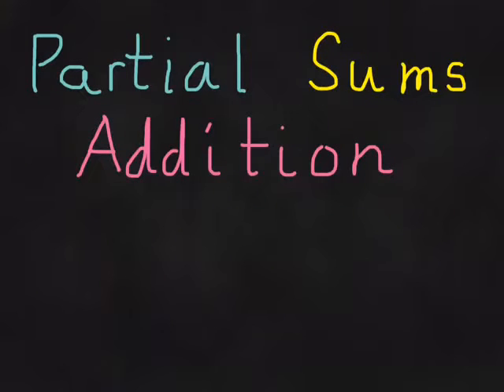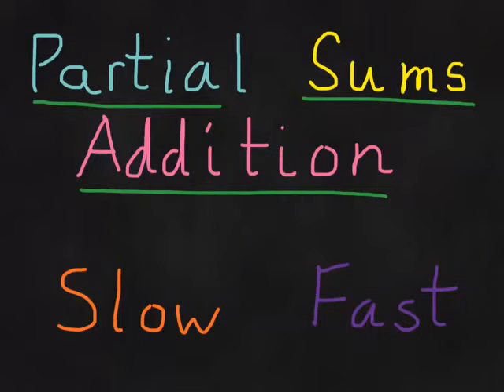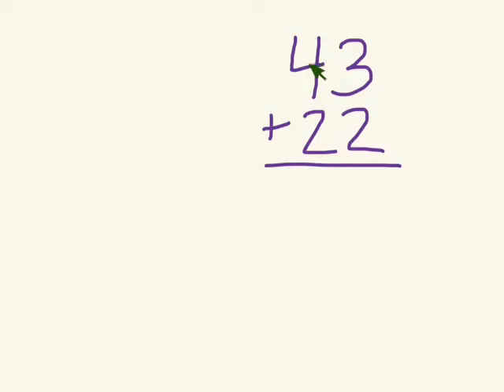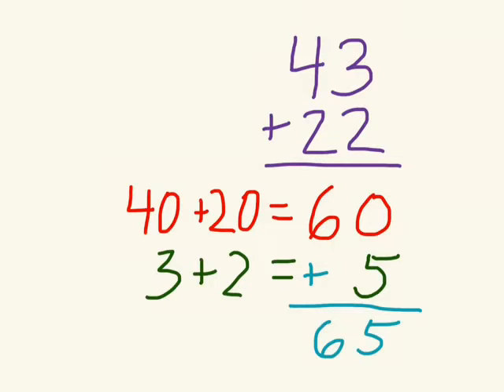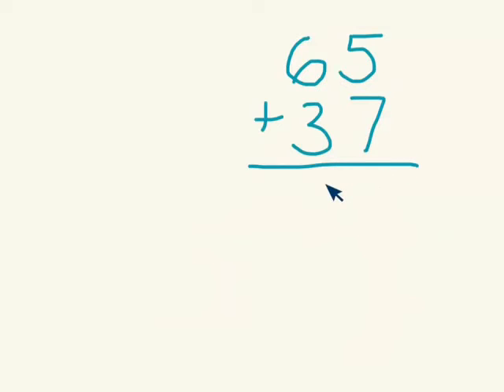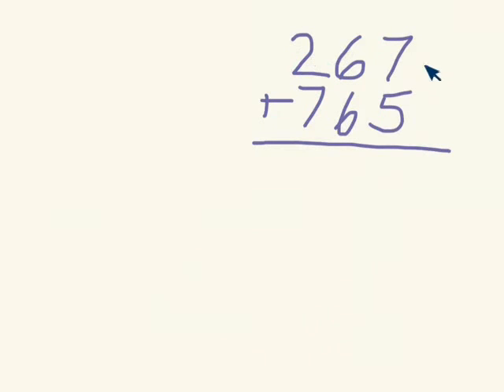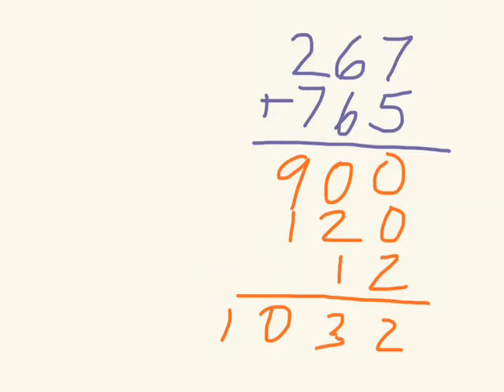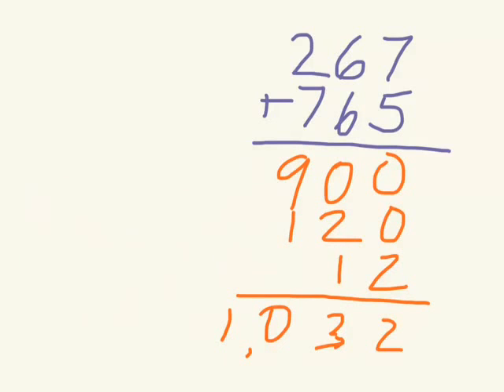Partial Sums Addition the fast way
A new method of addition used in Everyday Math and the Common Core. This video was created for 3rd grade students at Seisen International School in Tokyo.